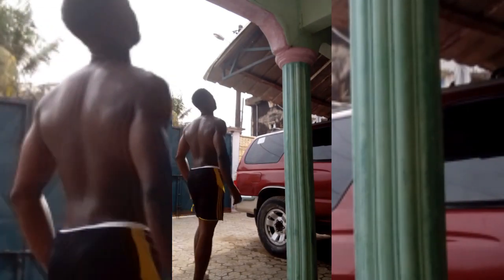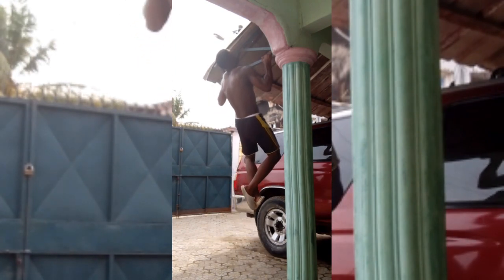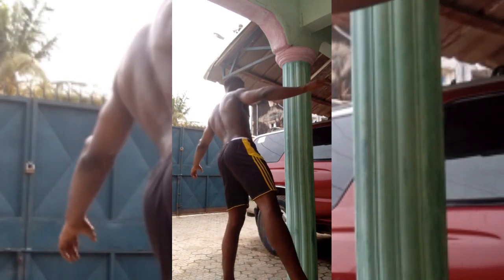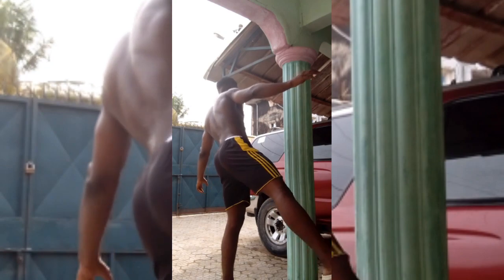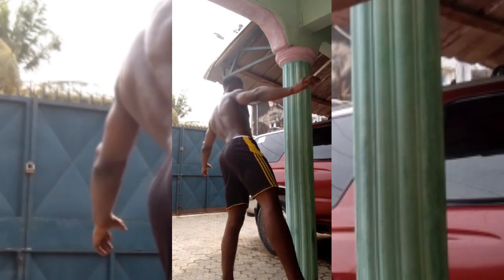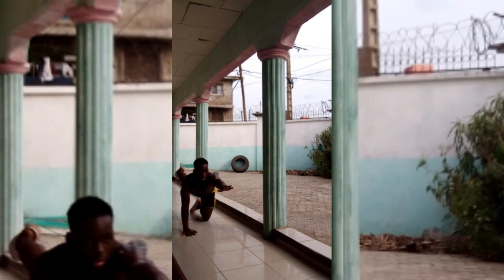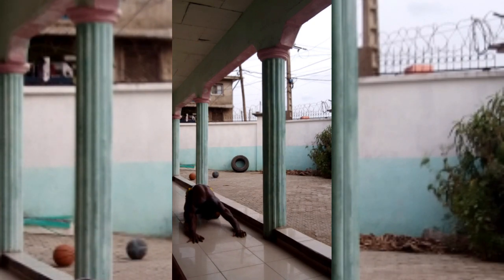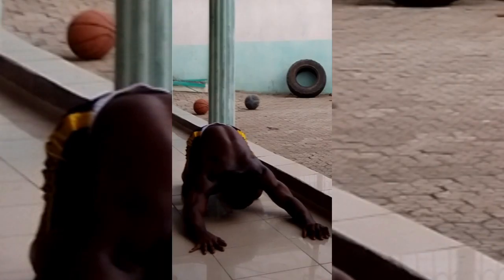Day 48: Back, Legs and stretches to relieve pain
Stay strong and keep moving forward
Also make sure to rest well and don't push it too much